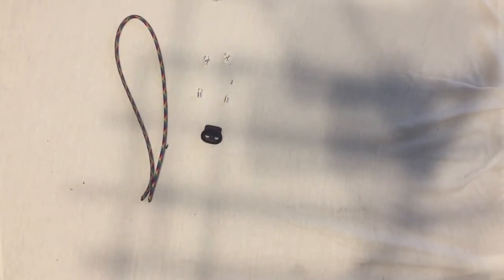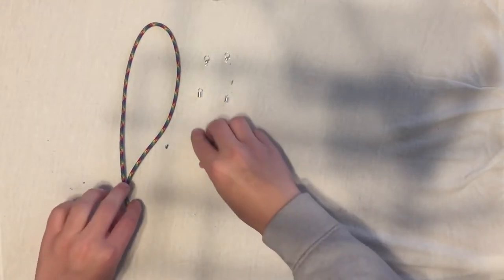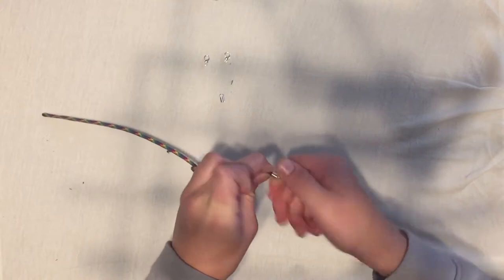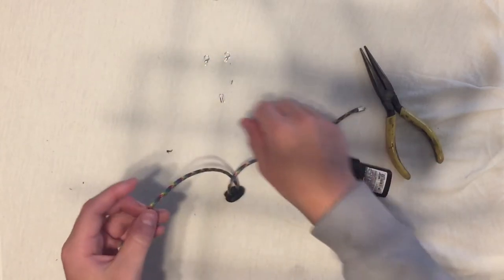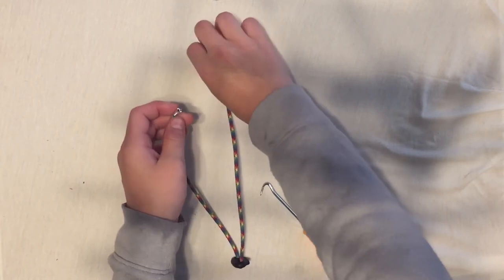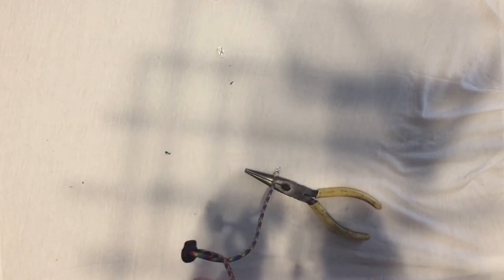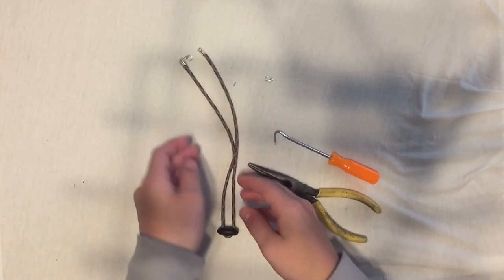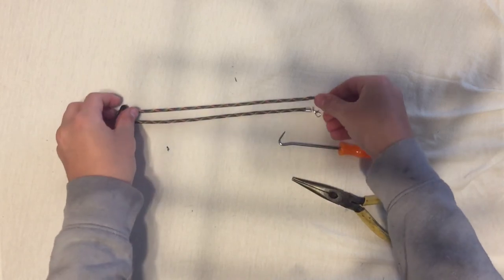How to make a mask holder/ ear saver (GIVEAWAY!!!!)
This is how to make a ear saver / mask holder
1. paracord
2. lobster claw
3 spring (cord end crimp)
4 spring adjuster / cord lock